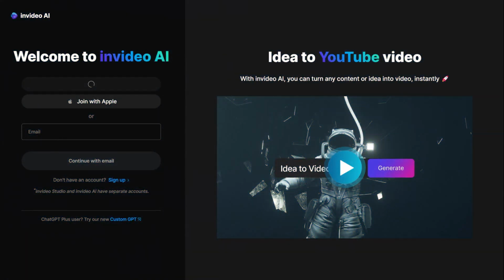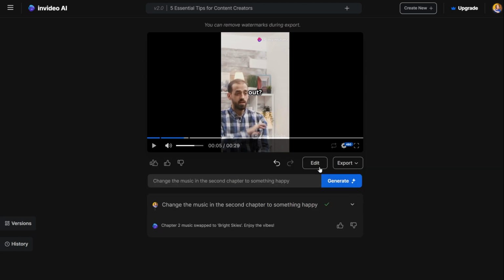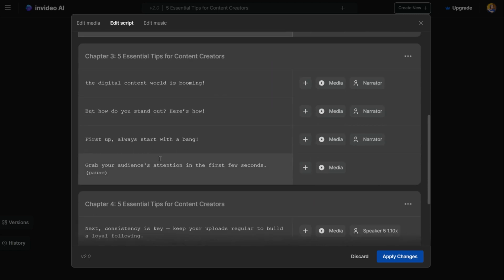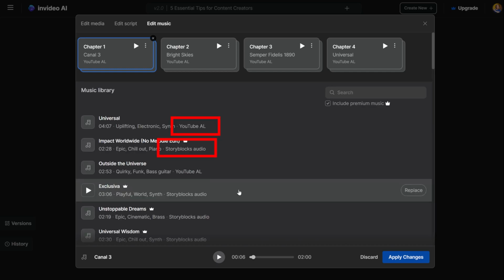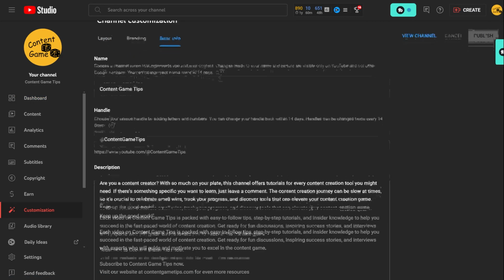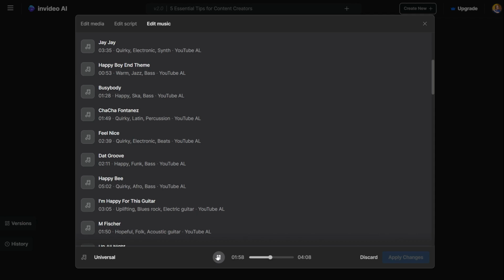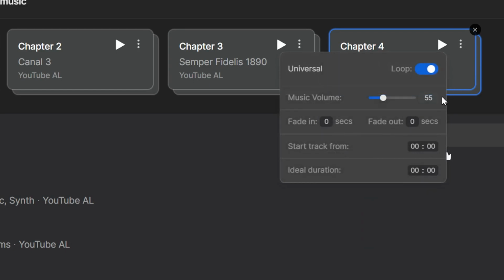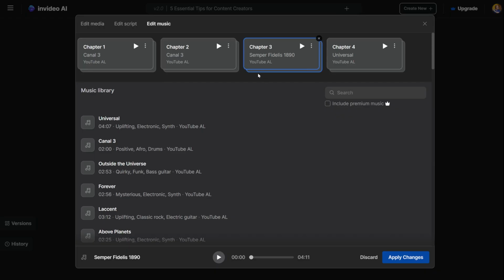Can InVideo AI 2.0 change the music in my video?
How do I edit music in InVideo AI?

00:00 How accurate is the AI in InVideo at selecting suitable music for my video?
00:27 How do I instruct the AI to change the background music in InVideo?
00:53 Can I include multiple music tracks in a single video using InVideo?
01:51 Can I use the music from InVideo in my YouTube videos without worrying about copyright issues?
02:12 Can I whitelist my YouTube channel in InVideo to use premium music without copyright issues?
03:24 How do I preview music tracks before adding them to a chapter in InVideo?
03:51 How can I adjust the volume of the music within a chapter in InVideo?
04:25 Is it possible to fade the music in and out within a chapter in InVideo?
04:41 Can I adjust the timing of specific sections of the music within a chapter in InVideo?

In this video, we'll dive into the exciting new features of InVideo AI 2.0 that allow you to easily add and edit music in your videos. Whether you're a seasoned content creator or just starting out, this guide will help you master the music editing tools available in InVideo AI.